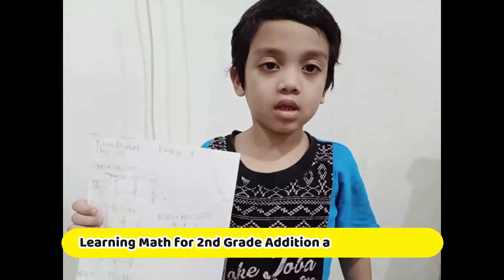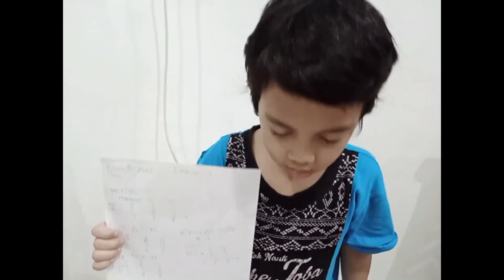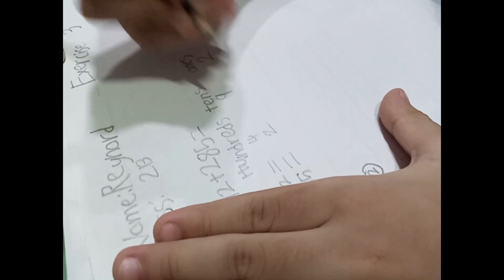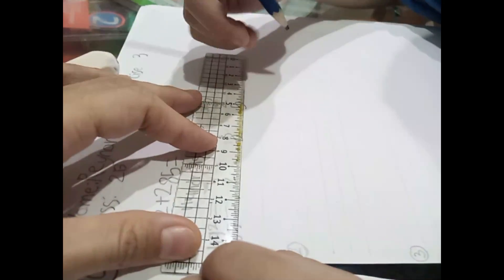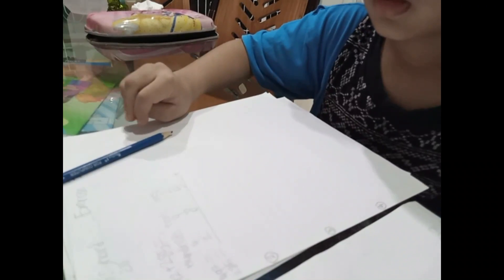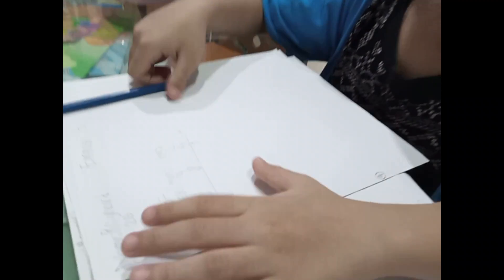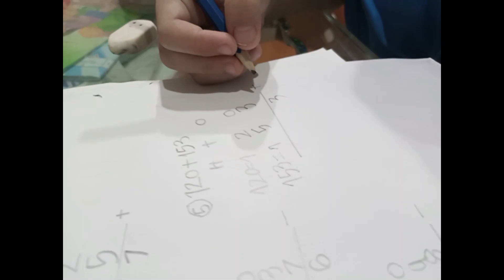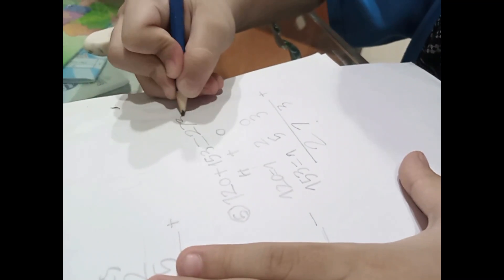Learning Math for 2nd Grade Addition and Subtraction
Salam sehat buat sahabat semua 🙏
Di video ini, anak saya Reynard mendapat tugas dari gurunya untuk berlatih Matematika dan dibuat video, serta video tersebut diupload ke Youtube. Lumayan canggih juga tugas guru disekolah anak saya ya, sudah ikutan seperti Youtuber ini 🙂
Yuk di tonton keseruan video "Learning Math for 2nd Grade Addition and Subtraction". Let's enjoy our video 🙂